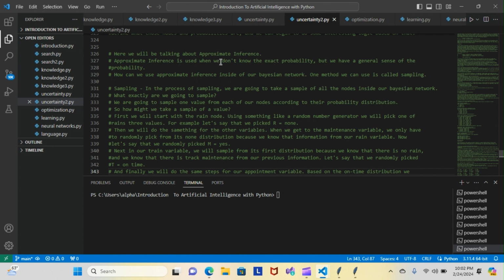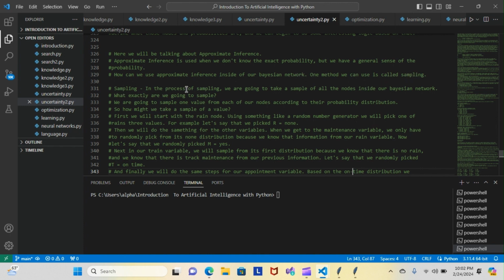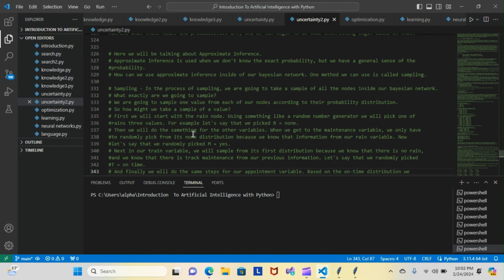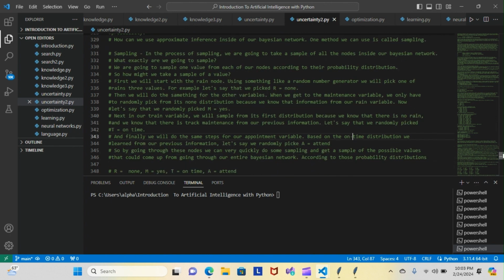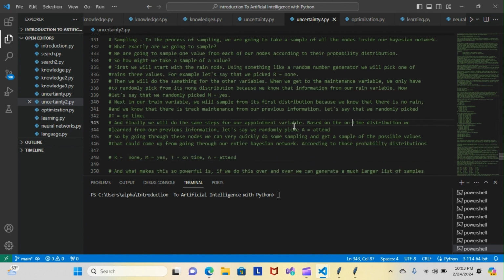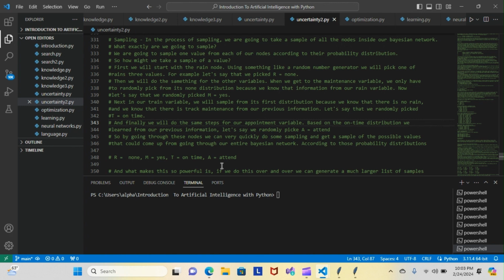Python Papi / Introduction To Artificial Intelligence With Python Day 30